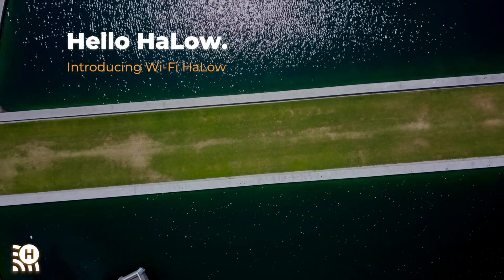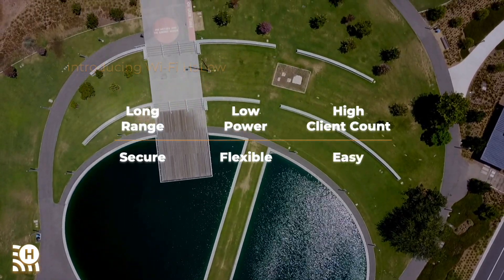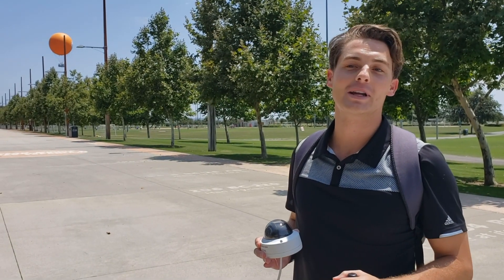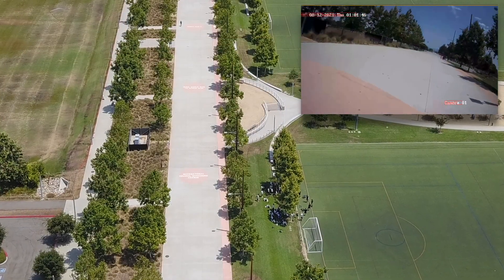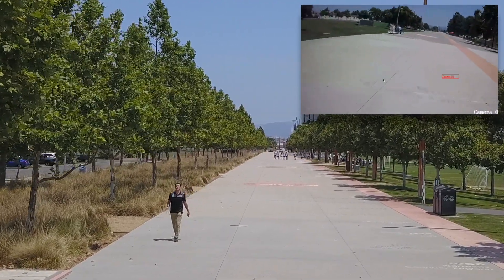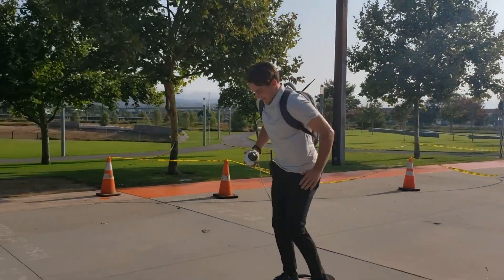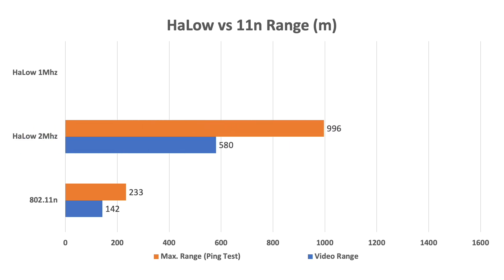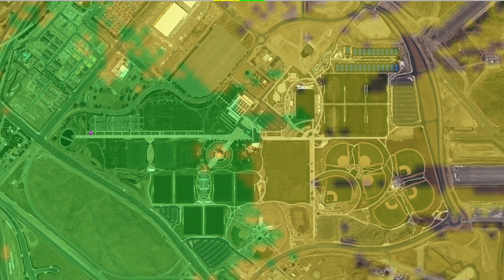Wi-Fi HaLow: Long range Wi-Fi for IoT - First Range Test!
We test Wi-Fi HaLow's range using the first commercially available HaLow products, the Silex AP/BR-100AH (based on Newracom NRC7292 chip) and an IP camera.

Wi-Fi HaLow is a new addition to Wi-Fi designed for IoT applications.  HaLow combines long range, low power consumption, useable throughput and the inherent benefits of Wi-Fi making it an ideal technology for sensing, machine vision, robotics, industrial controls, agriculture, asset tracking and many more applications.